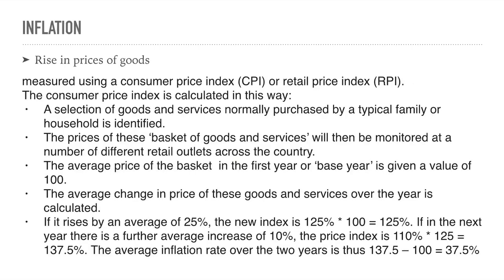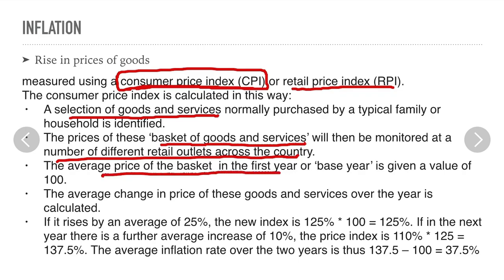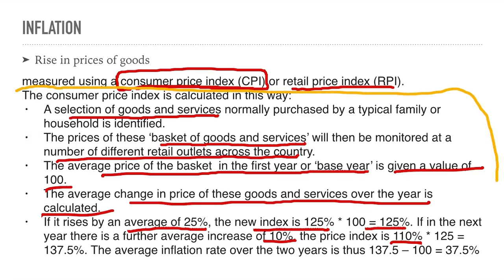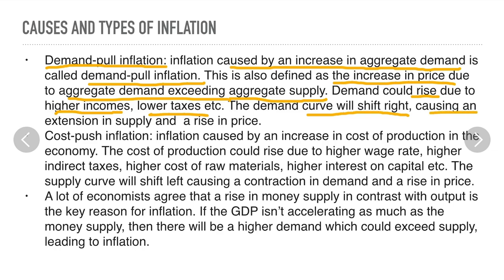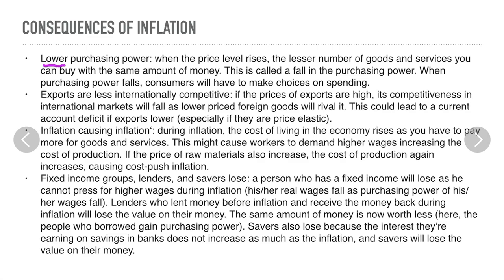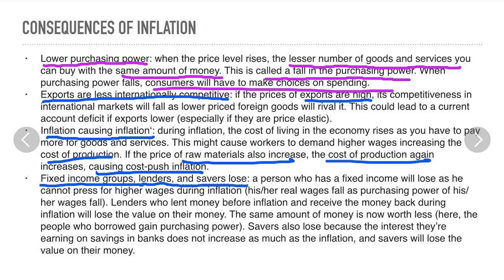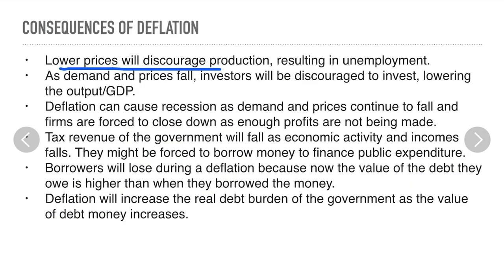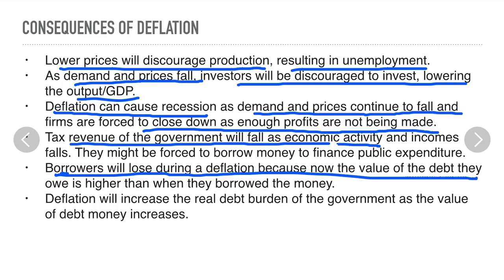Cambridge IGCSE Economics 0455 - Inflation and deflation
This video is on Cambridge IGCSE Economics 0455 - inflation and deflation